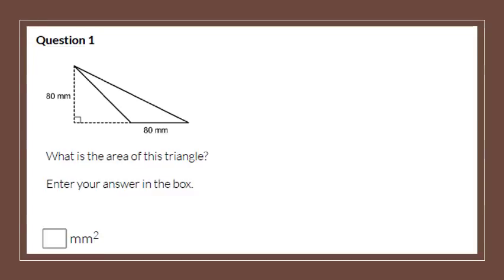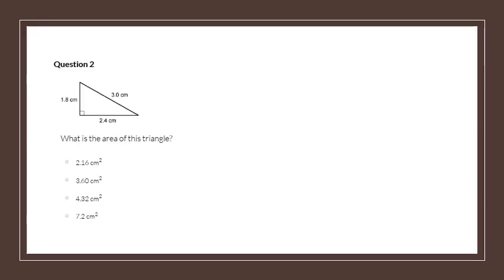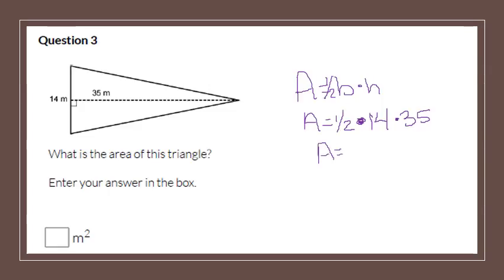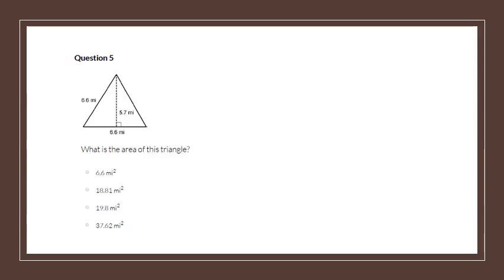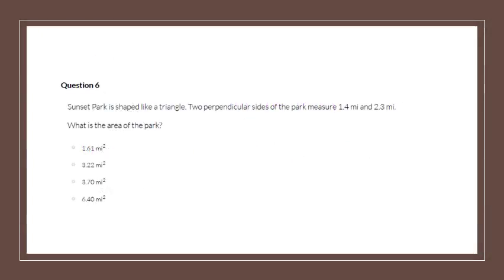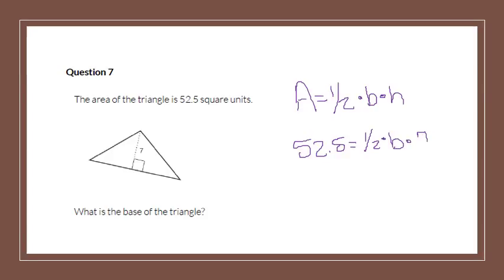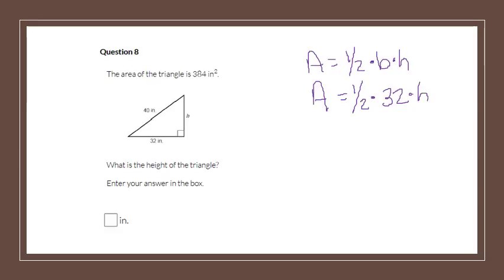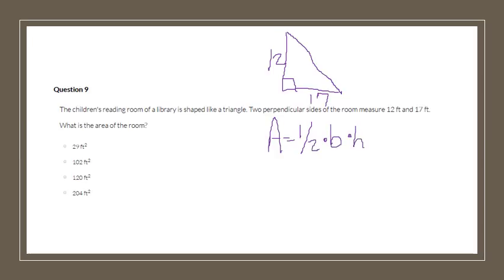Unit 1 Lesson 4 Area of Triangles 1